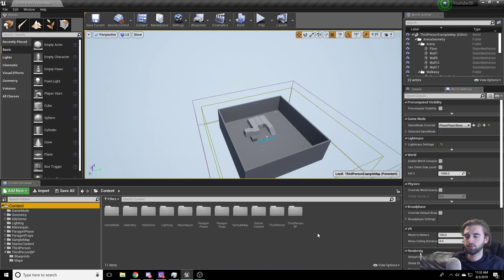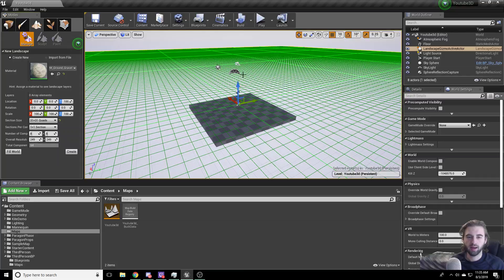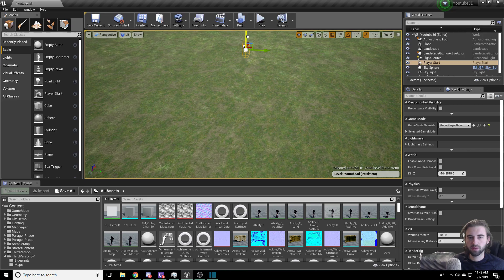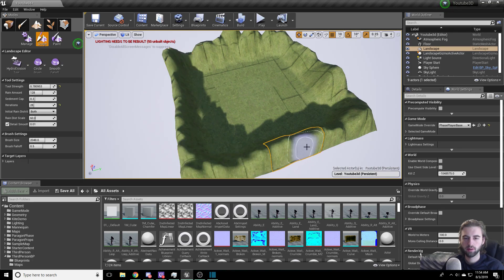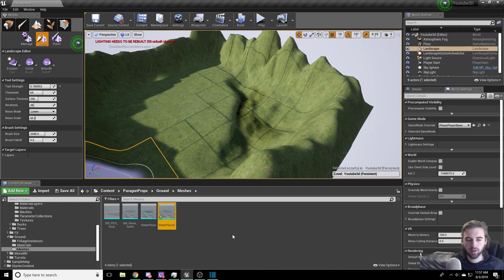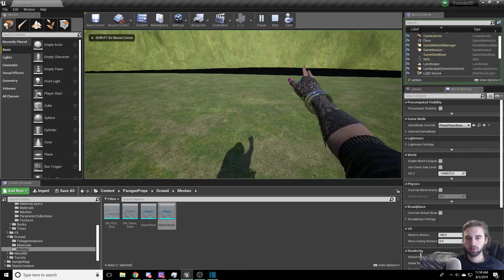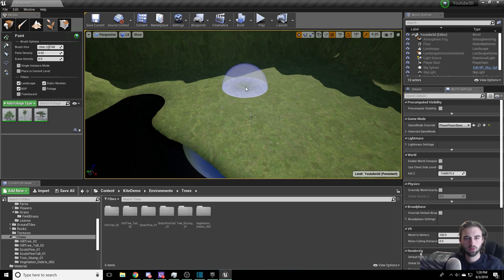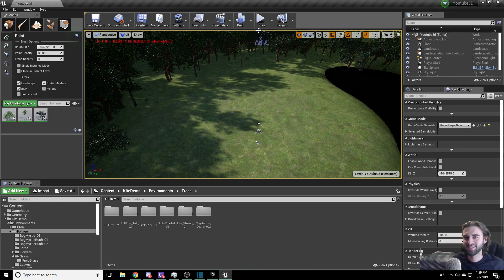[Unreal Engine 4] How to Make a 3D Horror Game: Episode 3 - Starting Our World Design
The third episode in a new ue4 series on the channel where I'll show you how to make your very own 3D slender-like game!